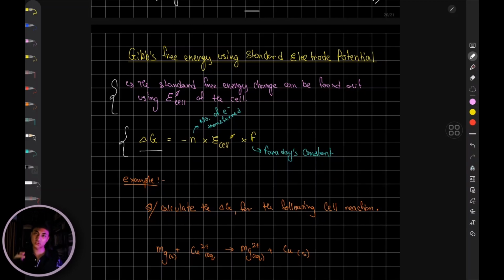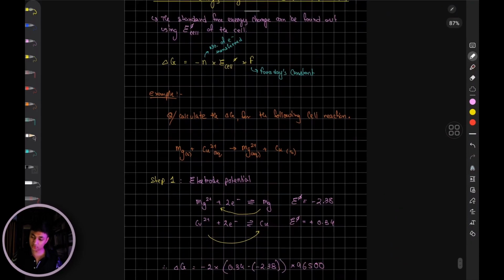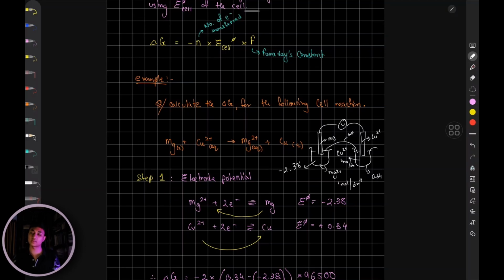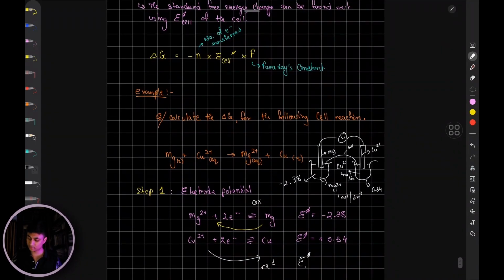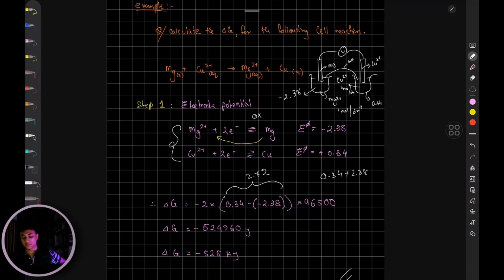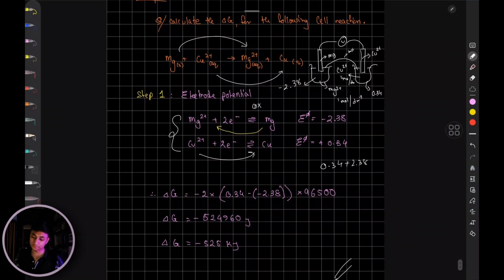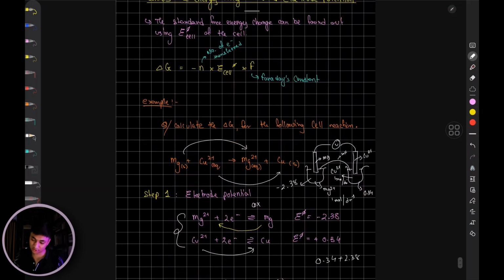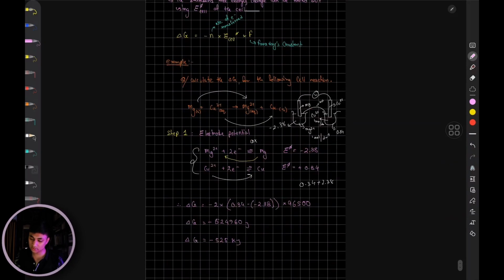Gibbs free energy in electrochemistry | Physical chemistry | A2 level chemistry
0:00 - intro
0:36 - formula of Gib's free energy
1:40 - example